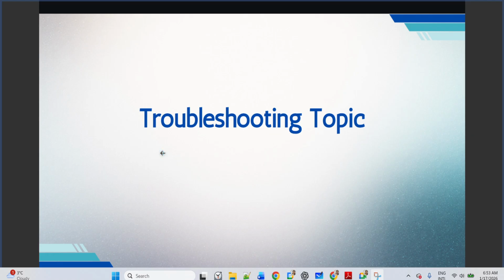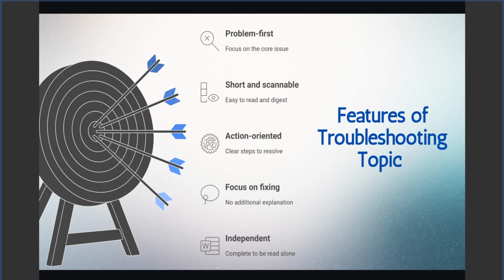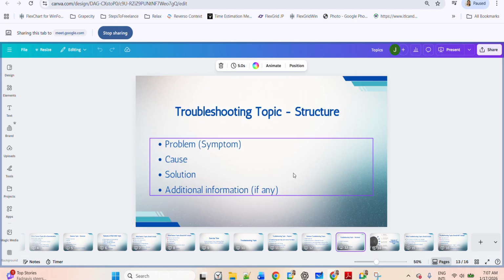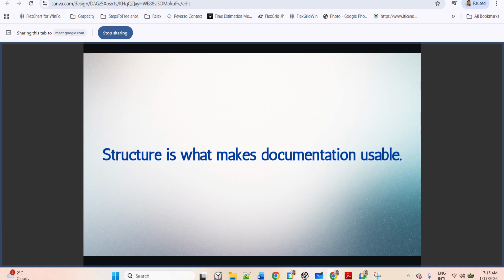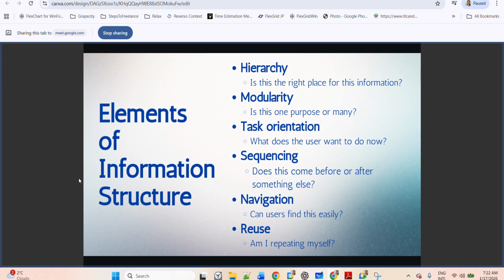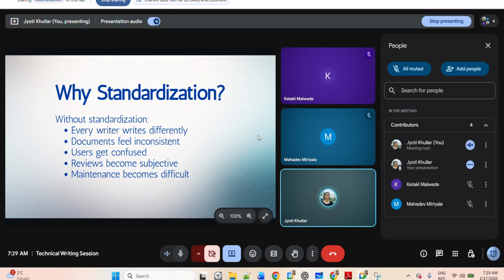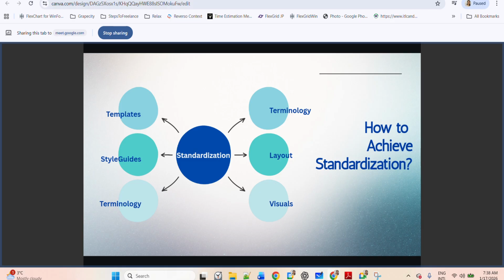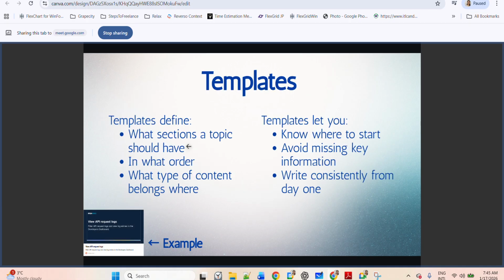Technical Writing Session - 16 (Troubleshooting topic + Information Structure)